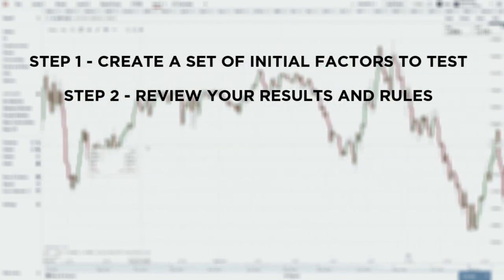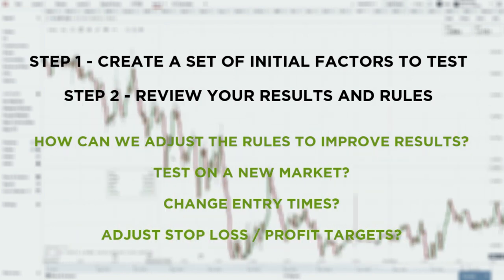How To Develop Your Own Mechanical Edge (And Create A Profitable Strategy...)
What is the key to successful trading? It's a question I get asked all the time, and there isn't a simple answer. Some traders will tell you it's mastering your emotions, which is vital. Other traders say it's strong risk management, which is also important.

One thing every trader must have is a long-term, profitable strategy. Without this, the emotions and the risk are pointless. So how do you find a long term, profitable strategy? In this video I'll show you how we have developed our mechanical strategies to achieve profitability, and how you can do the same...